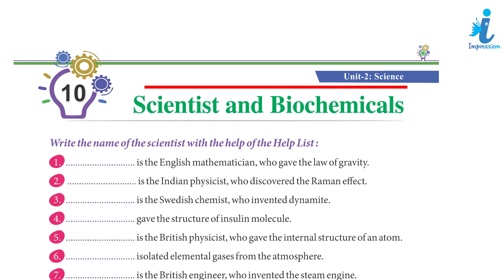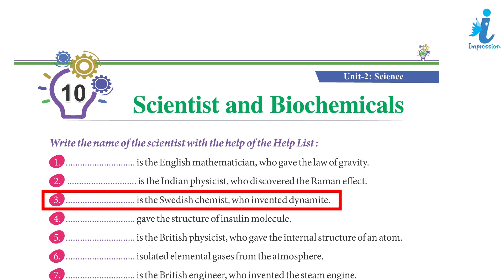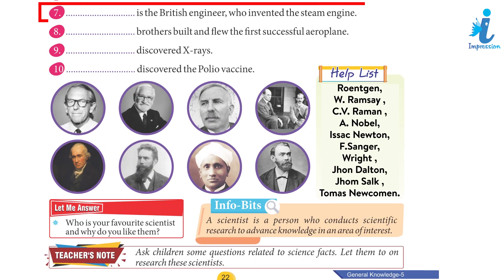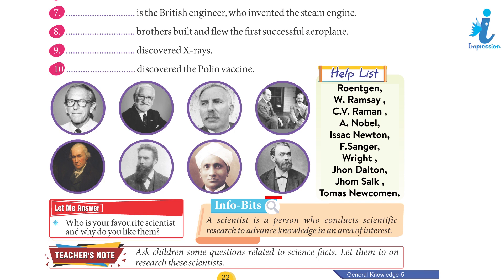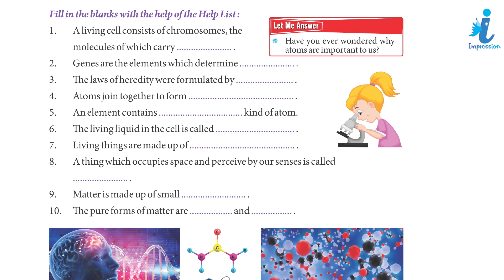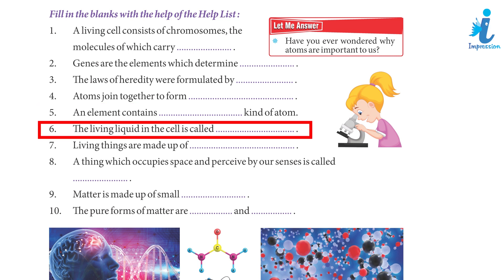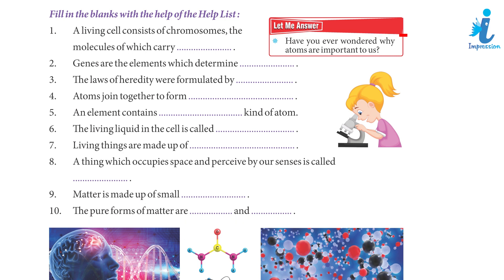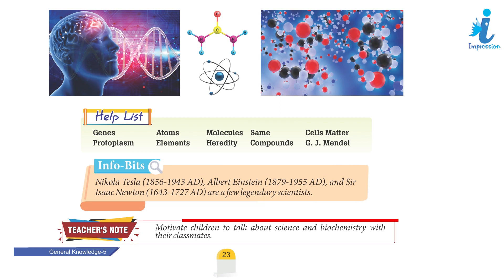GK Book Class - 5 Chapter - 10 Scientist and Biochemicals | Impression Publication